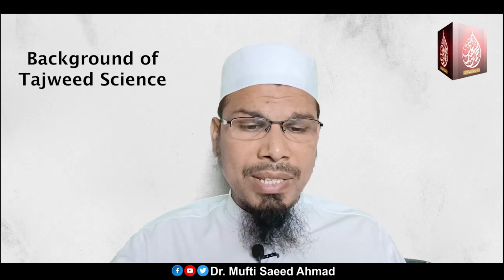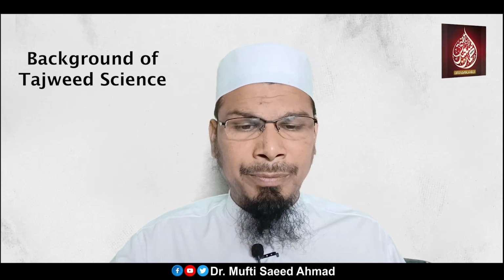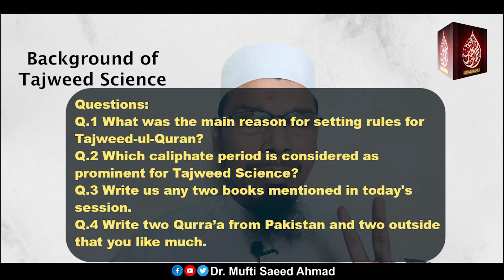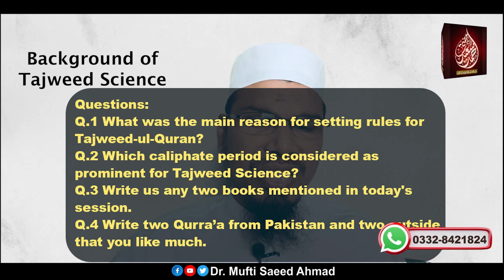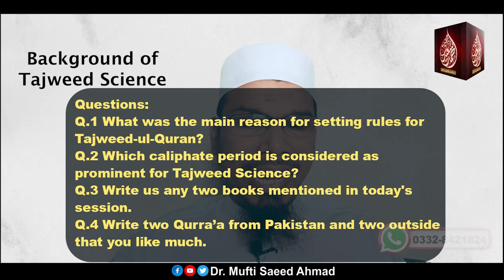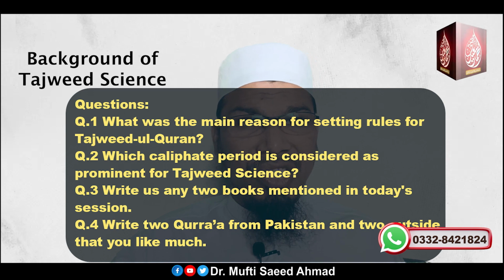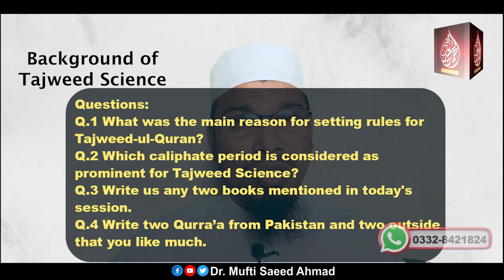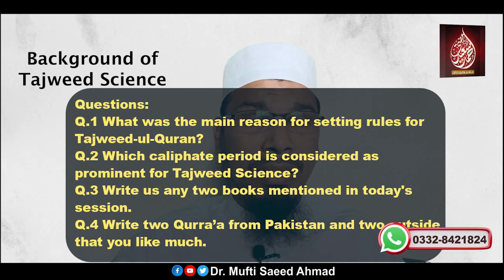Tajweed-ul-Quran Course | Background of Tajweed Science | Dr Hafiz Saeed Ahmad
Salam everyone,                                                                                                                                                                            We are excited to announce that our channel is now available on various social media platforms. You can find us on.

 Dr. Mufti Saeed Ahmad invites everyone to learn the Holy Quran and Hadith. We impart Quranic education quite regardless of their race, color, or nationality. Our aim is to make every Muslim understand and follow the basic principles of our religion so that we can become a better Ummah and make this world a better place for everyone to live in.

Note :
We want to make it clear that the views expressed by our speakers on this platform do not necessarily represent the views of Dr. Mufti Saeed Ahmad or any other projects it may have or intend to do.
Thank you for your support and we hope you enjoy our content.
Best regards,